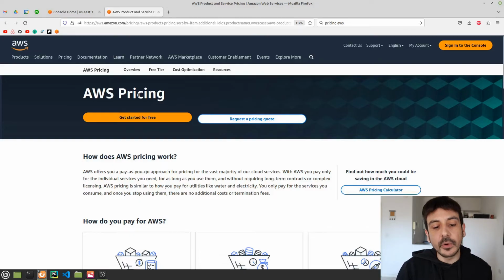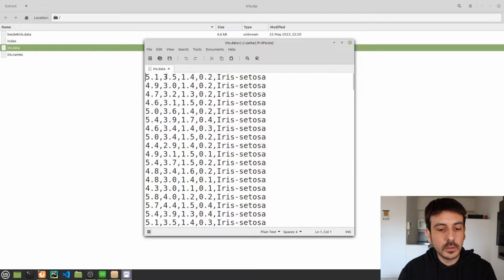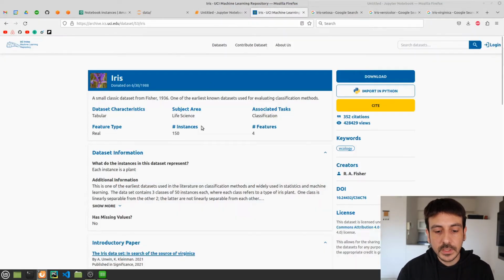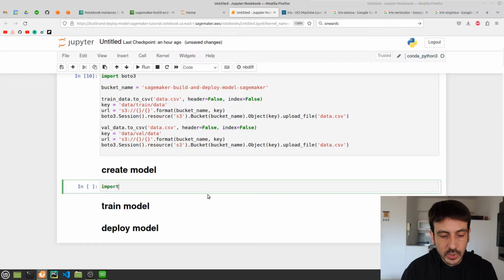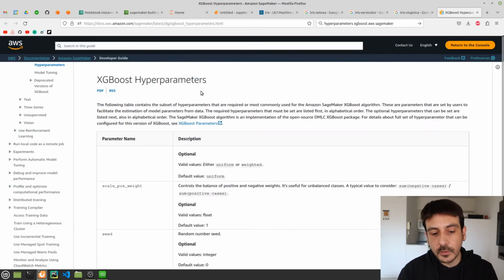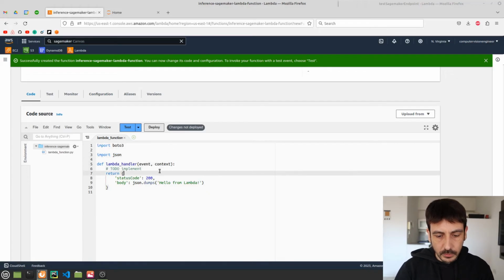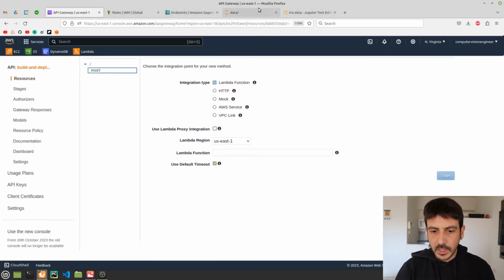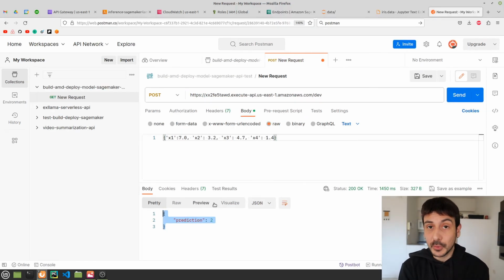AWS Sagemaker tutorial | Build and deploy a Machine Learning API with Python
XGBoost Hyperparameters

🎬  Timestamps ⏱️
0:00 Intro
0:54 Create SageMaker notebook
3:46 Data preparation
16:27 Move data to S3 bucket
22:47 Create model
31:21 Train model
35:20 Deploy model
37:10 Create Lambda function
44:49 Create API
50:52 Test API
53:12 Outro

🌍 Community 👥